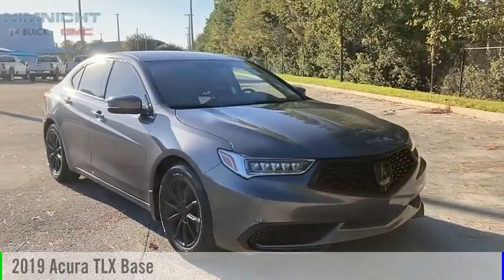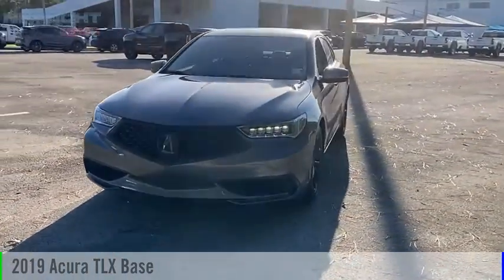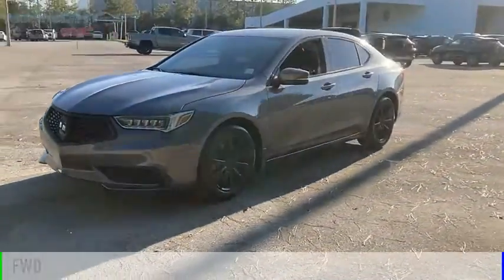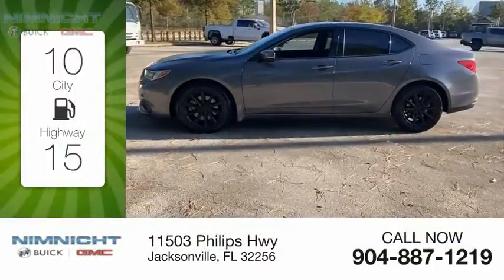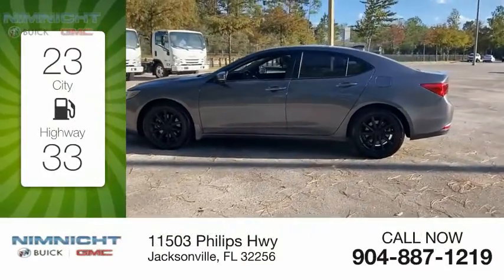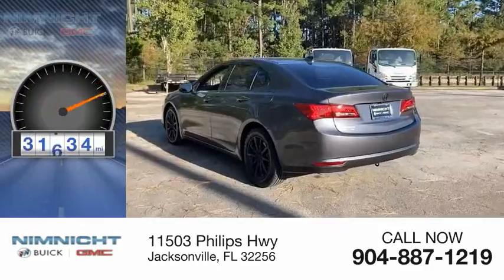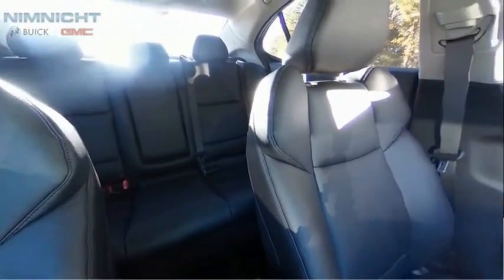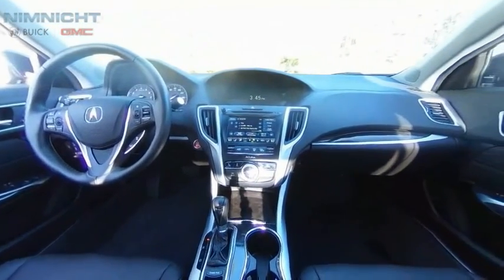2019 Acura TLX A00209Z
2019 Acura TLX Base

KBB.com 10 Best Luxury Cars Under $35,000. Boasts 33 Highway MPG and 23 City MPG! This Acura TLX delivers a Premium Unleaded I-4 2.4 L/144 engine powering this Automatic transmission. 60-40 Folding Bench Front Facing Fold Forward Seatback Rear Seat, Window Grid Antenna, Wheels: 17 x 7.5 Pewter Gray Aluminum Alloy -inc: Metallic machine-finished split 10-spoke.*This Acura TLX Comes Equipped with These Options *Vehicle Stability Assist Electronic Stability Control (ESC), Valet Function, Trunk Rear Cargo Access, Trip computer, Transmission: 8-Speed Dual-Clutch, Transmission w/Driver Selectable Mode, Sequential SportShift Sequential Shift Control w/Steering Wheel Controls and Oil Cooler, Tires: 225/55R17 High-Performance All-Season, Tire Specific Low Tire Pressure Warning, Systems Monitor, Strut Front Suspension w/Coil Springs.* The Votes are Counted *KBB.com 10 Best Luxury Cars Under $35,000, KBB.com Brand Image Awards.* Visit Us Today *Treat yourself- stop by Nimnicht Buick GMC located at 11503 Philips Hwy, Jacksonville, FL 32256 to make this car yours today!